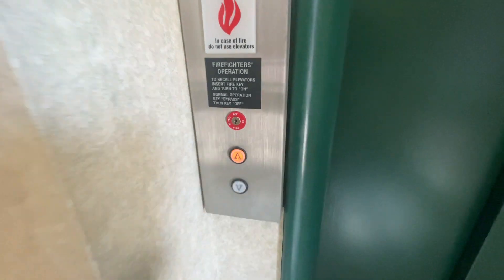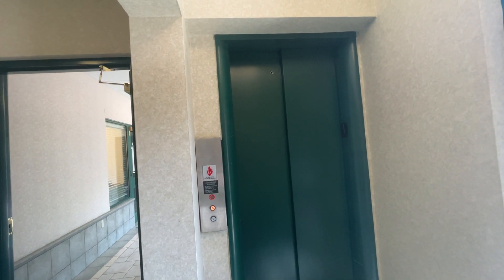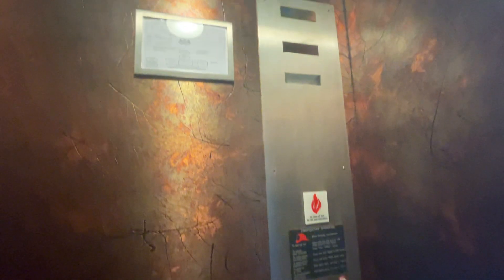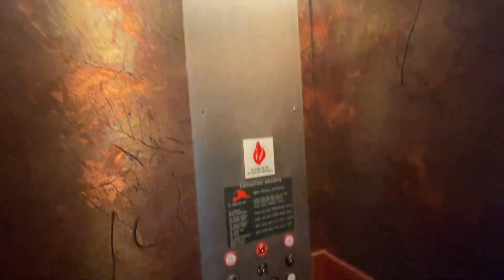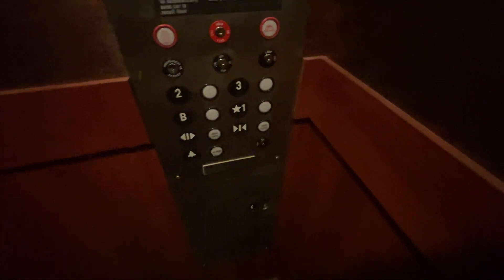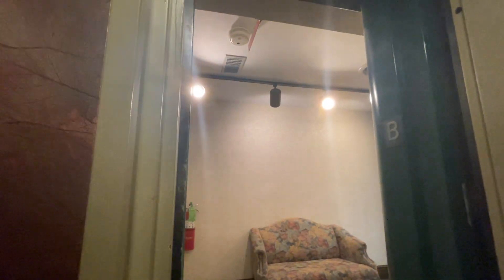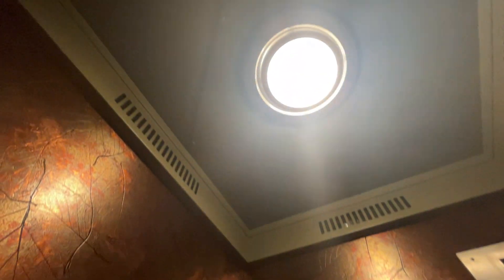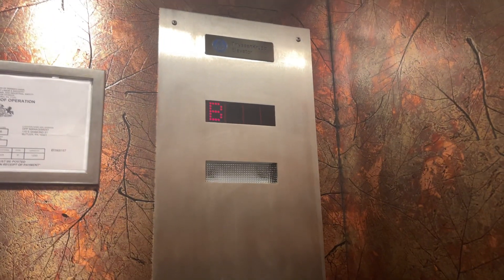ThyssenKrupp Hydraulic Modded Elevator at 110 East Diamond St, Butler, PA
This is kind of a strange elevator.  I can't tell what it originally was, but it was modded by Marshall with ThyssenKrupp in 2002.

Elevator Facts

Mod Brand: ThyssenKrupp
Modded By: Marshall
Hoist: Hydraulic
Fixtures: Older Traditional
Type: Passenger
Capacity: 1200 lbs
Installed: 1955
Modded: 2002

Video Facts

Date Recorded: 8/23/2021
Recording Device: iPhone 12 Pro Max
Video Formats: 1080p, 60 FPS, Ultra-Wide Angle
Other Filmers: None